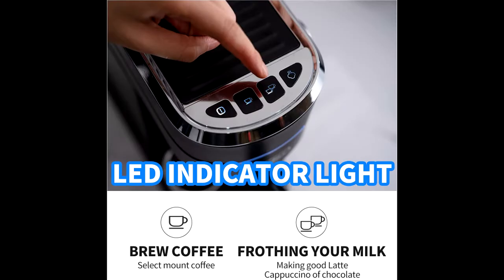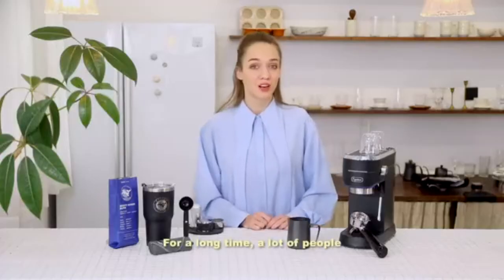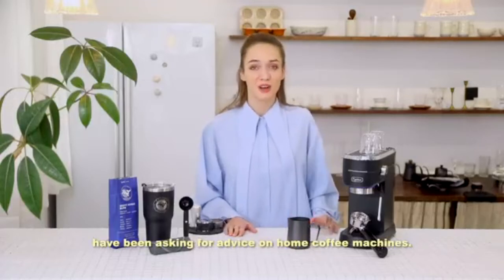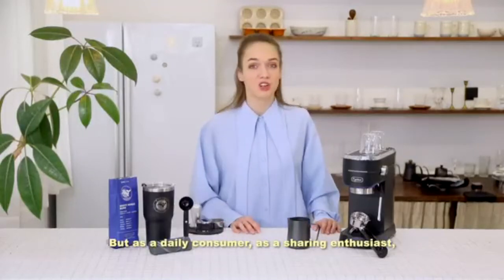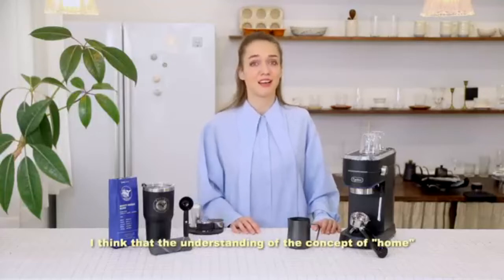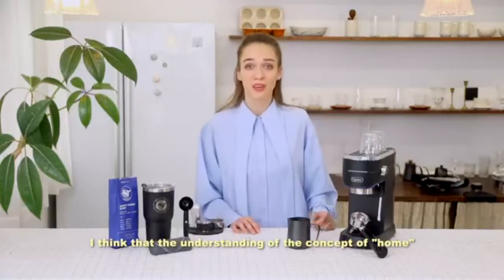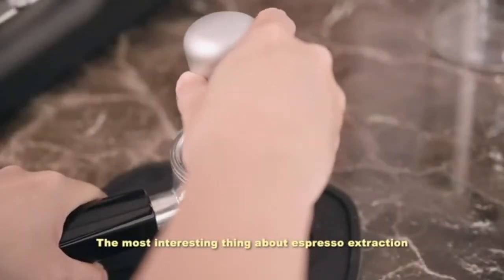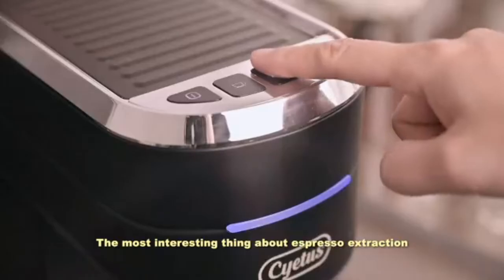CYETUS Espresso Machine for Home Barista CYK7602, Milk Steam Frother Wand, for Espresso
【Built in Steam Wand】With steam wand, high pressure frothing function will give you more options to enjoy cappuccino, latte or machiato with creamy and rich foam at any time at home. Detachable frothing nozzle is easy to be cleaned.
【2-in-1 filter holder & Double Drip Tray】2-in-1 filter holder automatically delivers 1 or 2 shots, always the exact amount of espresso you desire. The Double drip tray is easy to remove to fit taller cups, such as latte glasses, and also quite friendly for you to clean.
【Our Service】Extra accessories include: 2x coffee glasses, 1x tamper, 1x tamper mat, 1x milk frothing pitcher, 1x apron, 1x cleaning cloth. We offer a one-year warranty and we promise excellent after-sales service. .